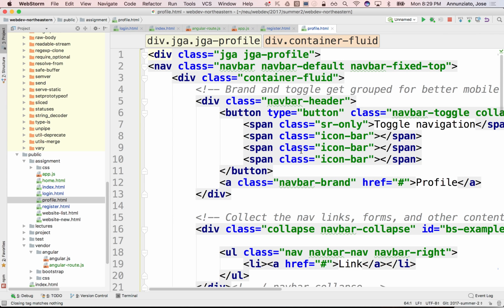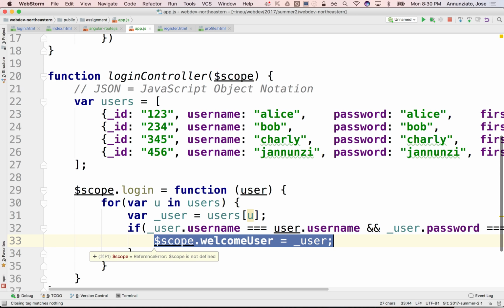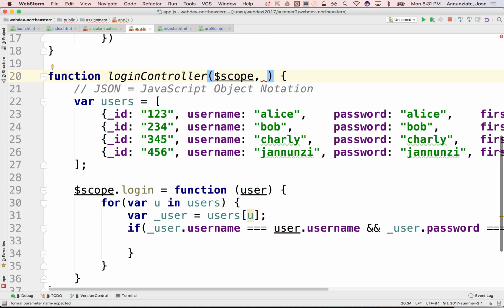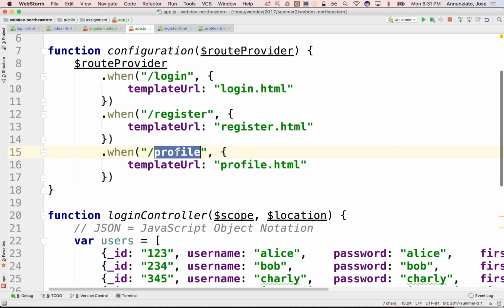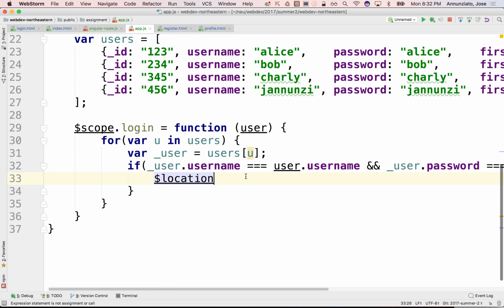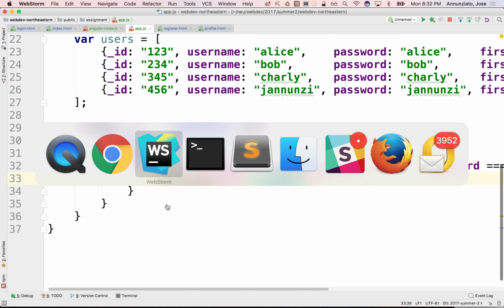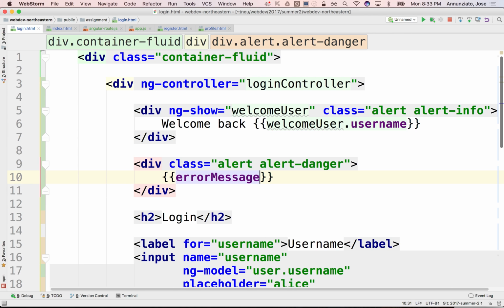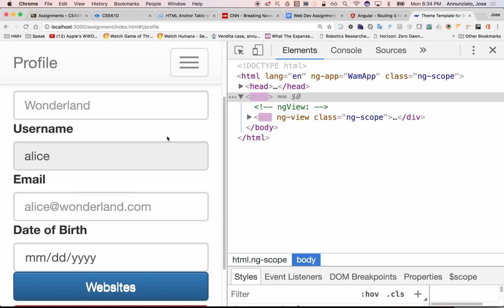3.9 navigating between views with angular location in MEAN app webdev summer 2 2017